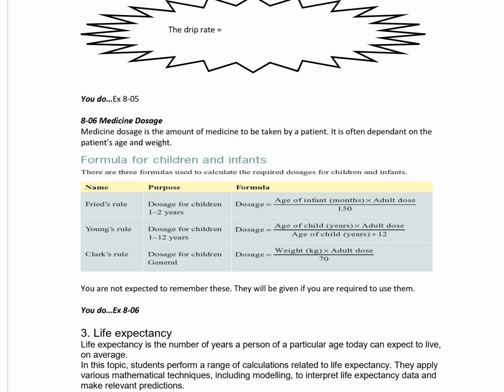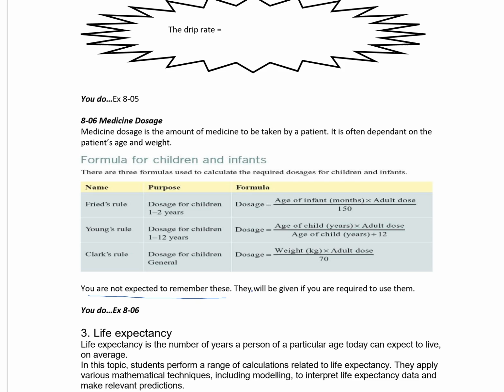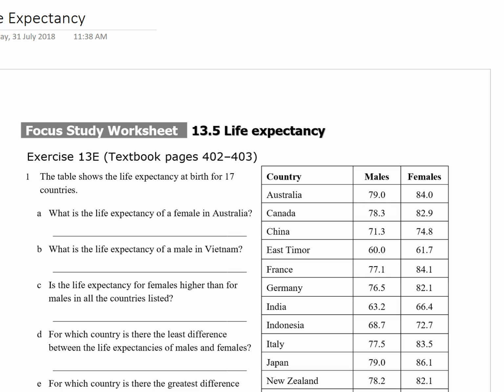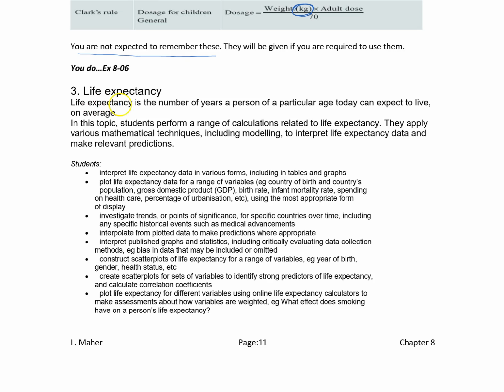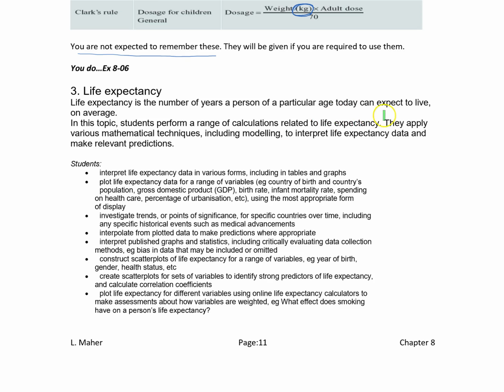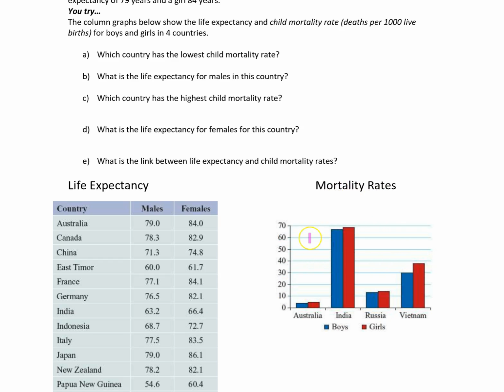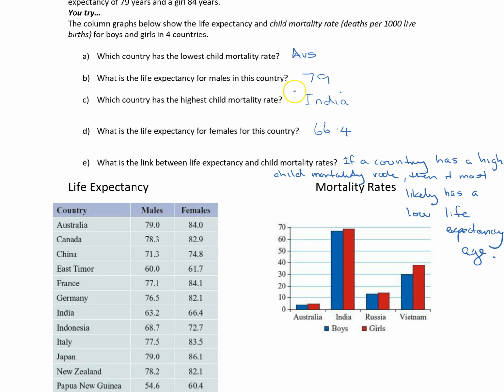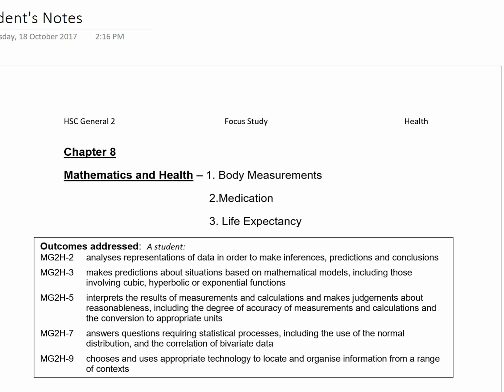Ch 8 Medicine Dosage and Life Expectancy